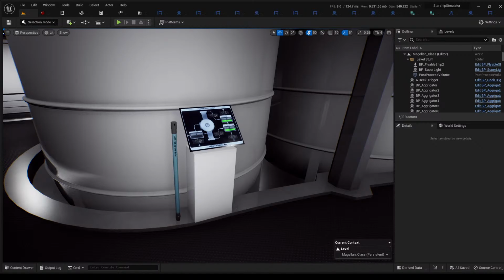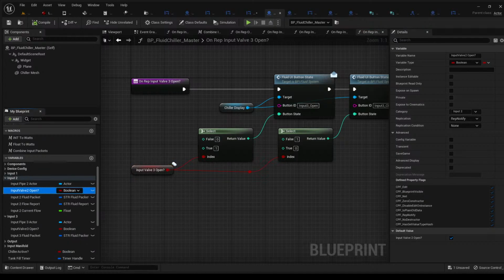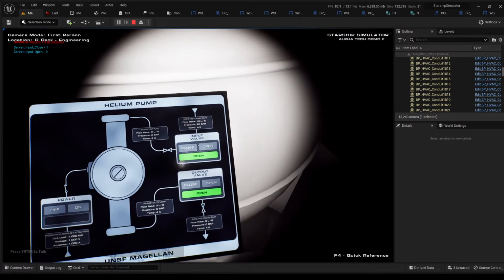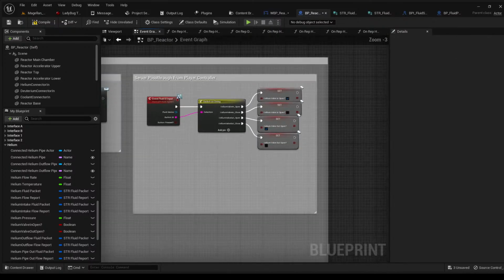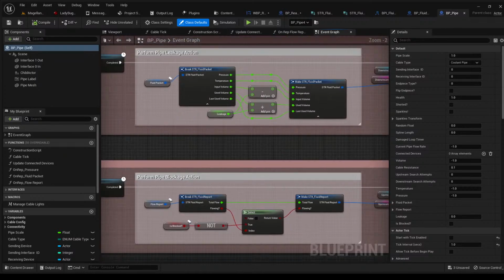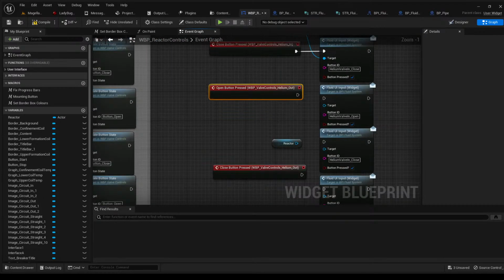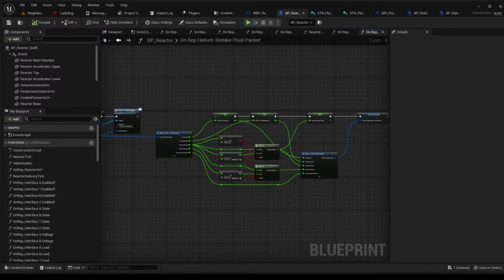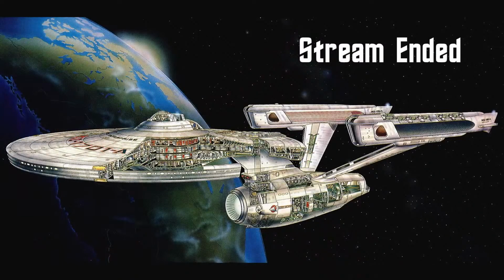Dev Stream Test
Just testing out dev streaming on YouTube.